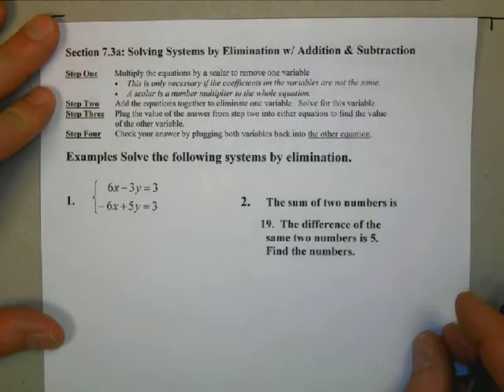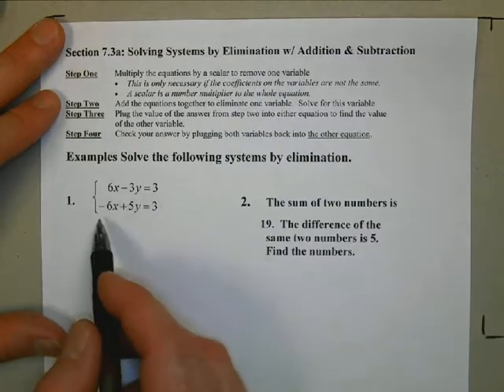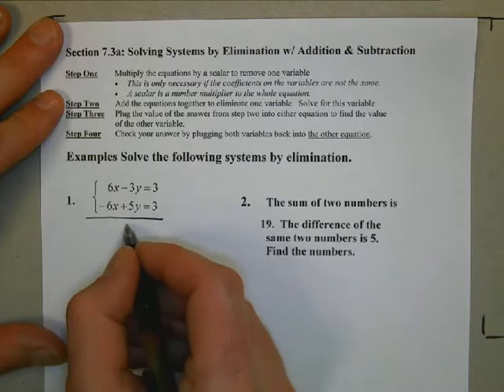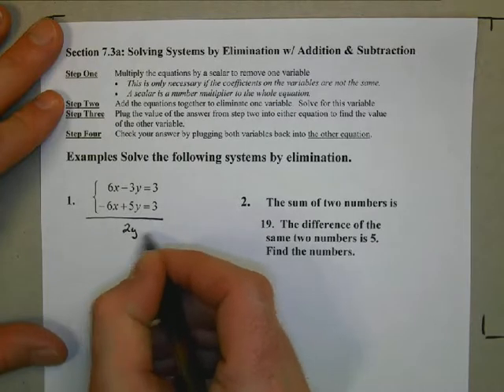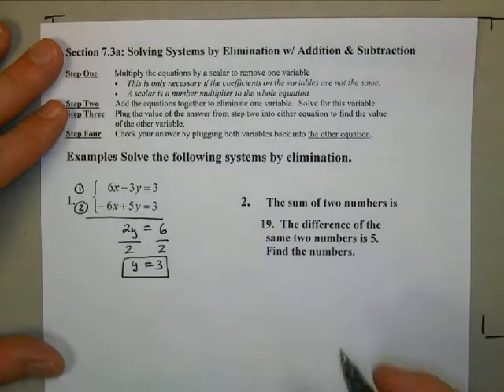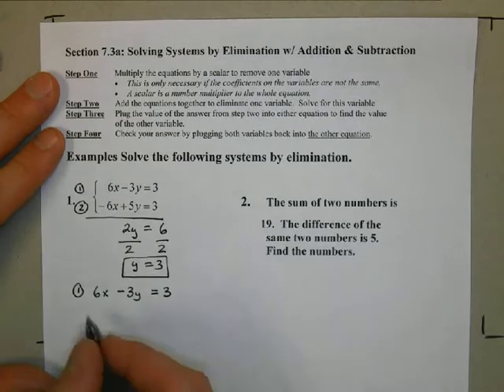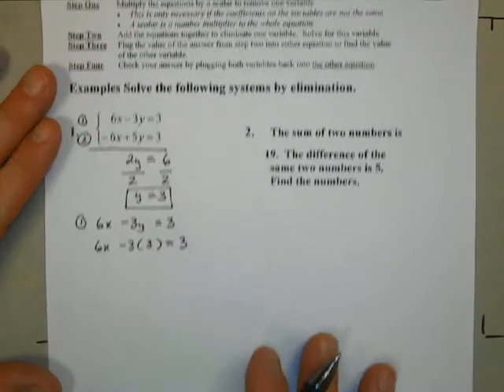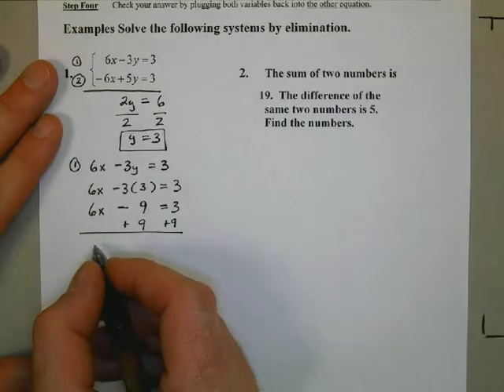Algebra I - McDonell 7.3a Notes Part 1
Algebra I - Solving Systems of Equations with Elimination - McDonell